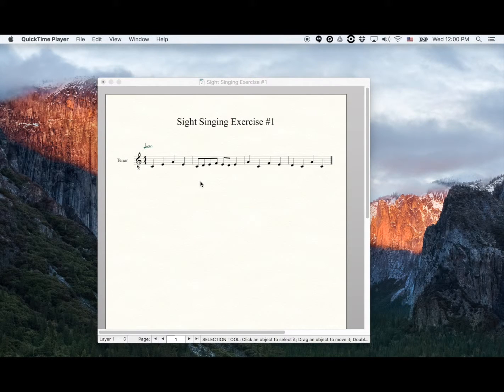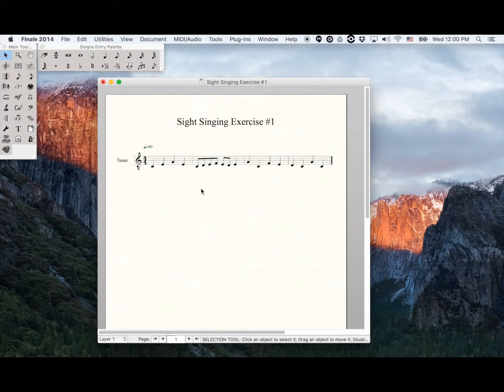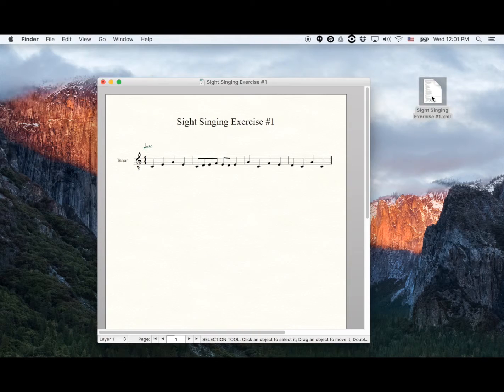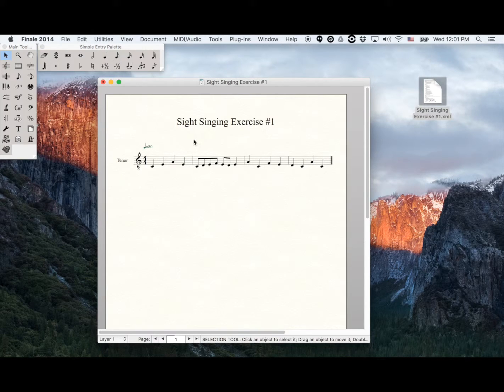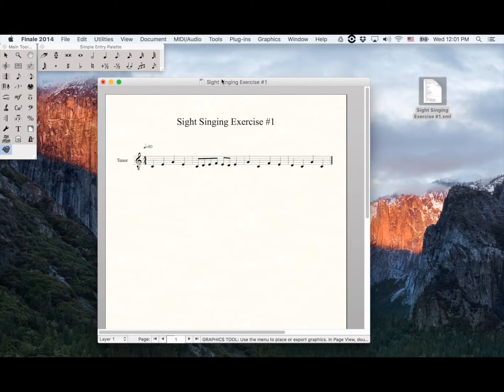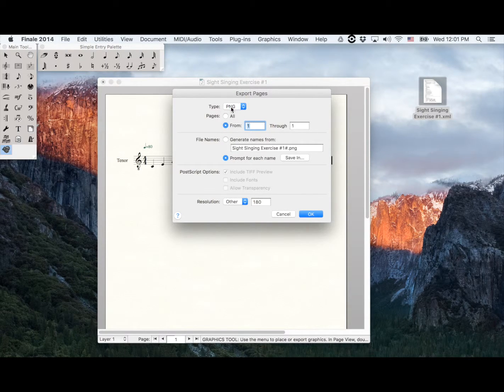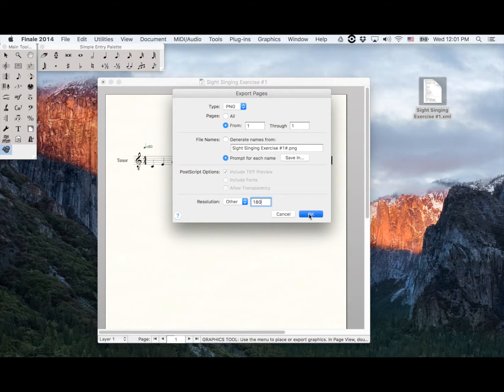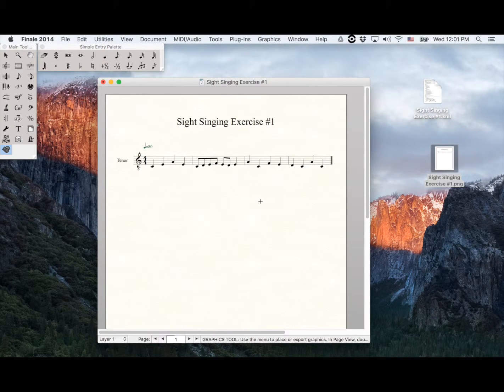How to export xml and png files in Finale2014